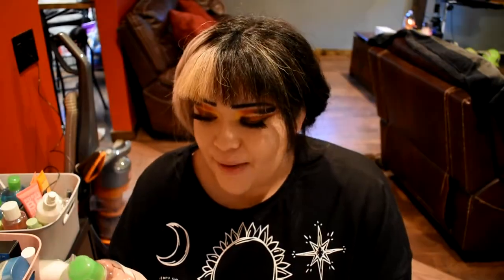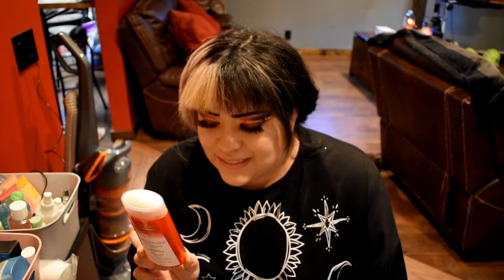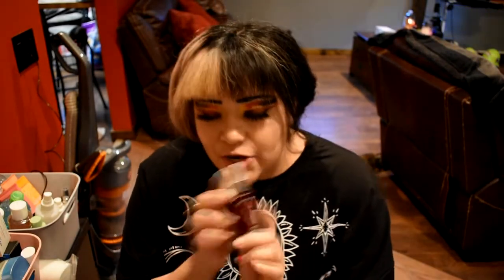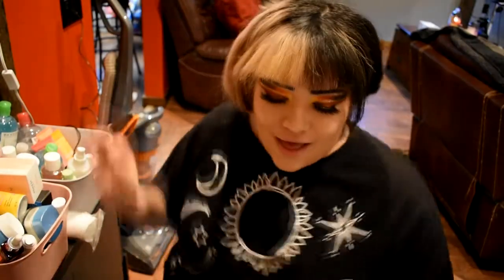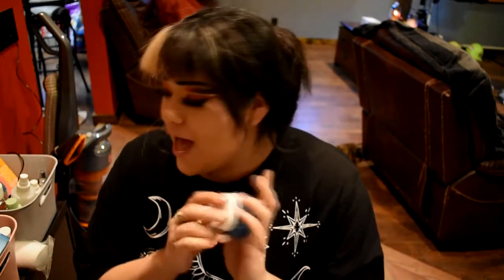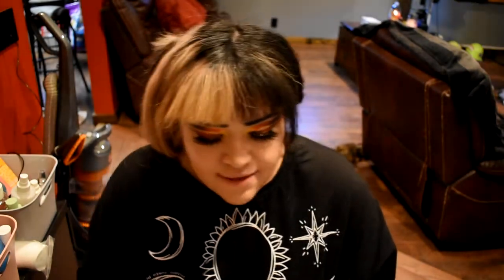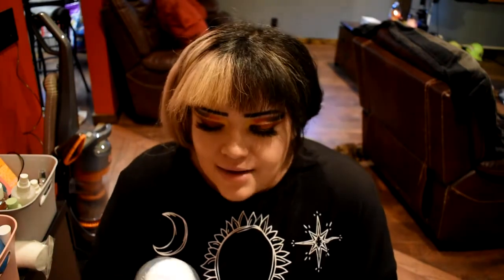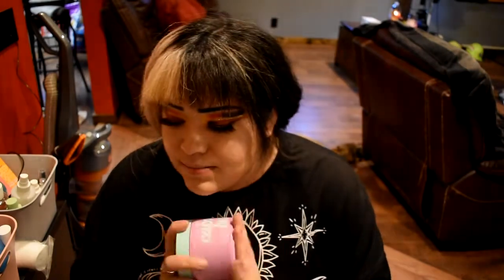skin care empties